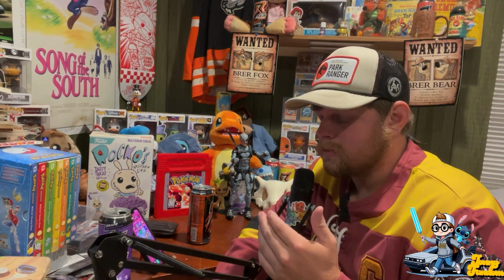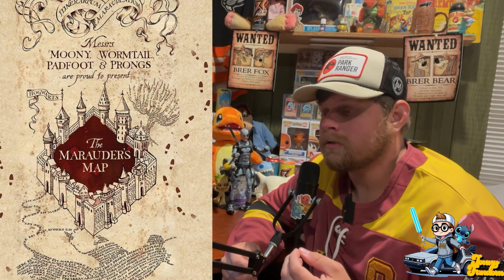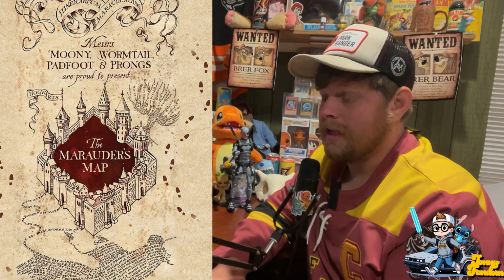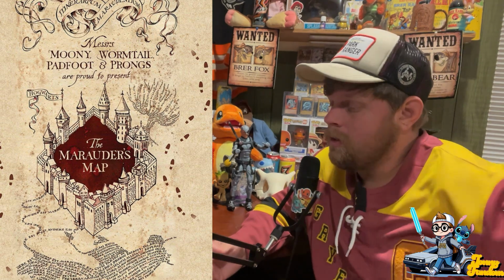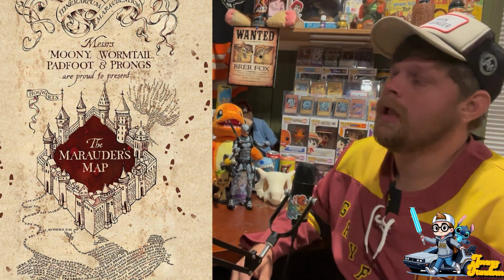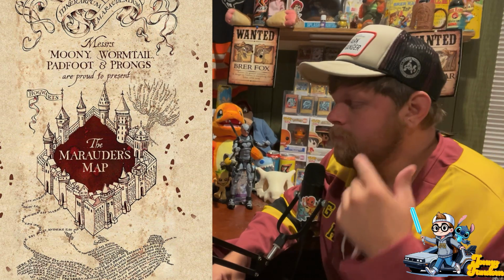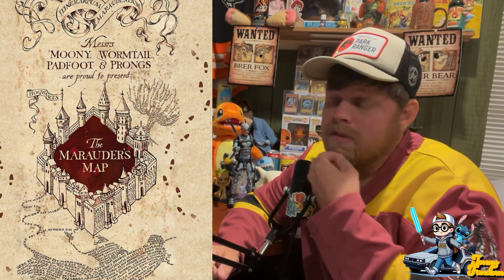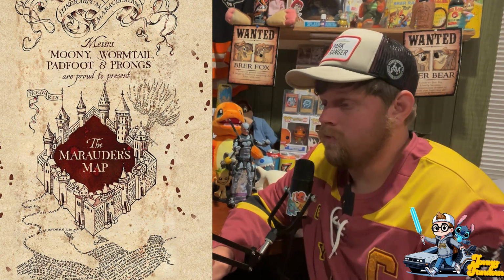How Does the Marauder's Map WORK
How does the Marauder's Map Work, How did the Marauder's create the Map. How did the twins figure out how to use the Map.

it would mean so much to me and allow me to give you more content and expand more on my channel . PLUS benefits and surprises for you.

CLICK HERE FOR THE SPECIAL SLOWKING BURGER 🍔 MERCH

Go to Reppsports.com for all your energy drink and sport supplements. Raze energy is the best energy drink out there they are the Clash of Cans champions of 2021 beating out Monster, Redbull, Reign and all other brands. Go check them out.